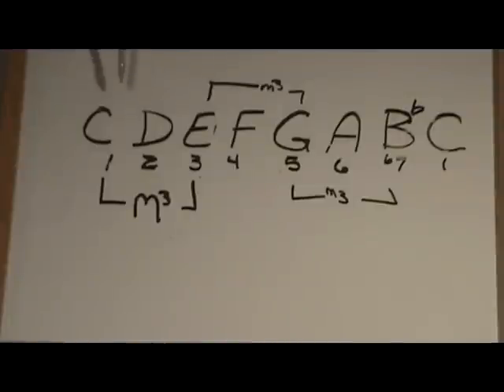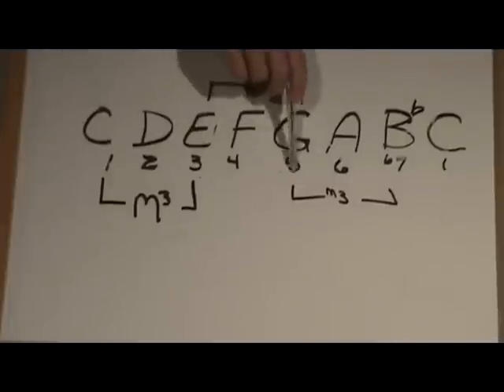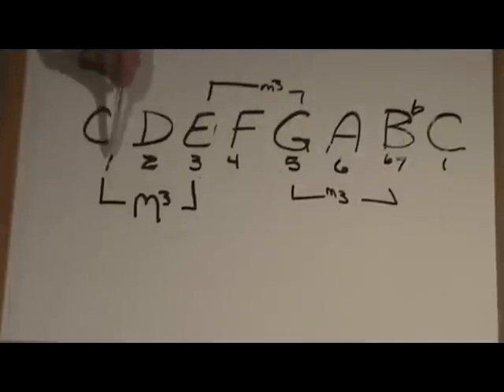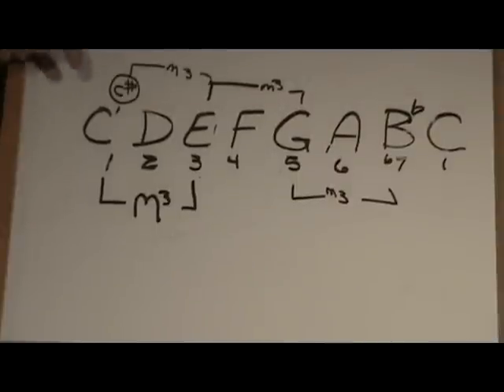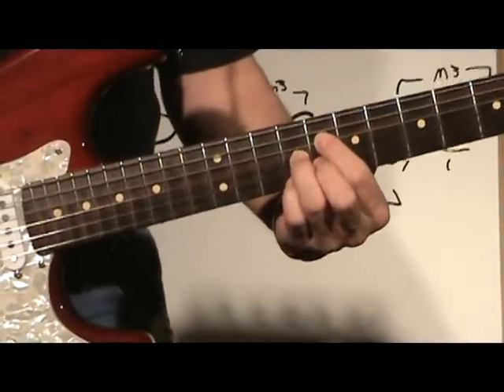Guitar Lesson - Mixolydian Part 3 - Melodies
The intervals of a dominant chord are such that they allow a host of melodic possibilites. It may be the almost symmetrical quality. It may be that the blues just feels good. Who can say?

But, I hope that this video will open your mind to the possibilities.